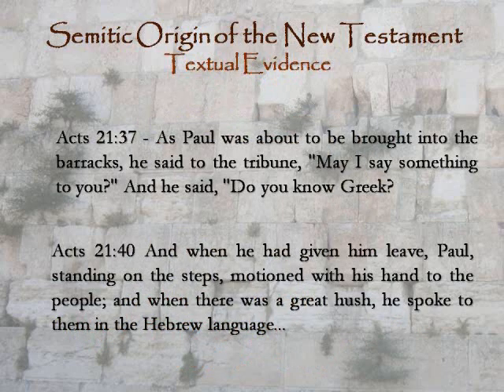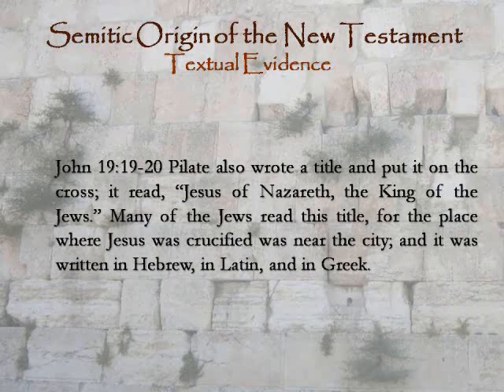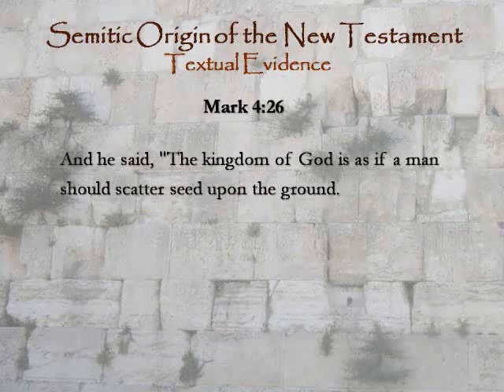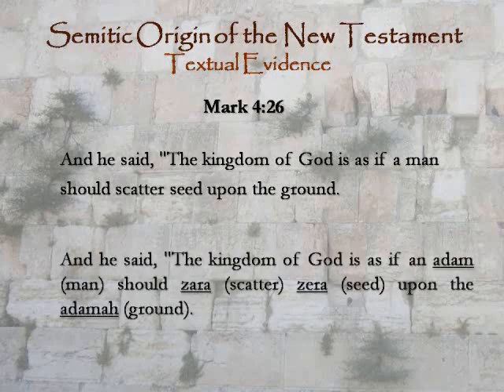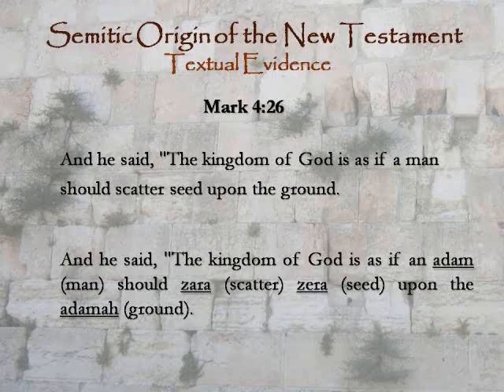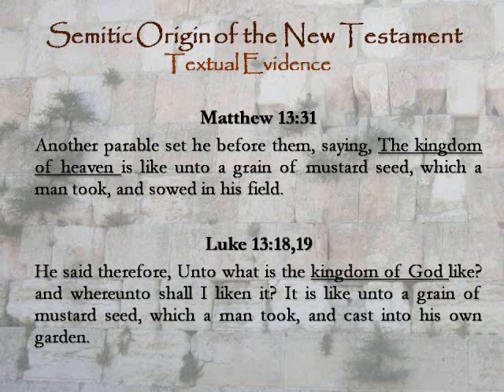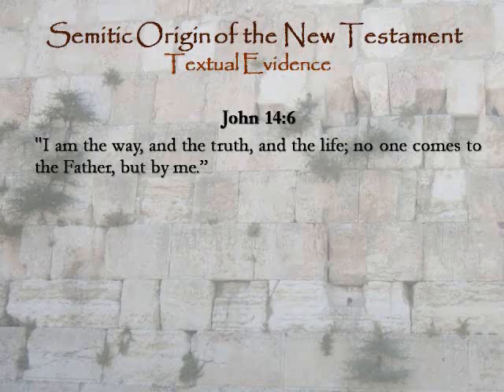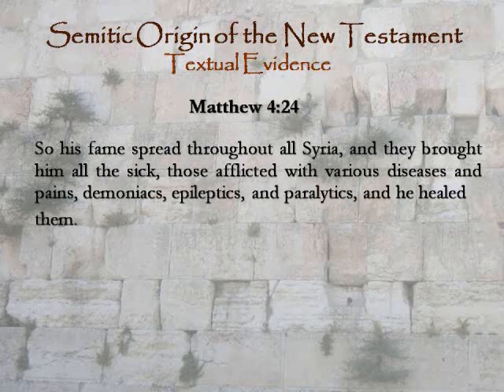Semitic Origins of the NT Part 4 of 6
The archeological, historical, manuscript, textual, and cultural evidence of an original Semitic/Hebrew New Testament.  Presented by Jeff A. Benner at the  "Restoration" conference in Portland Oregon in July 2008.